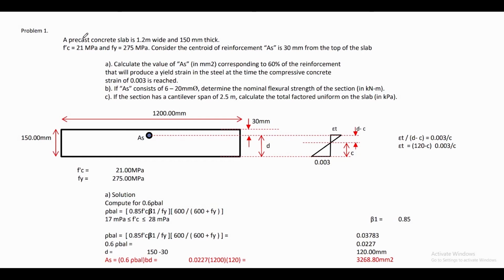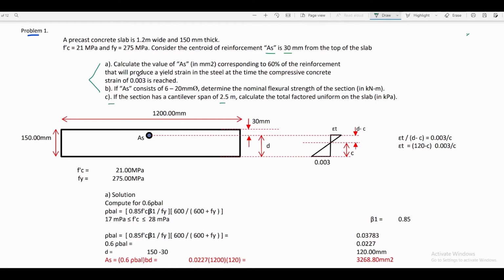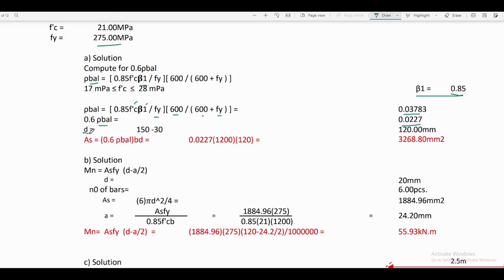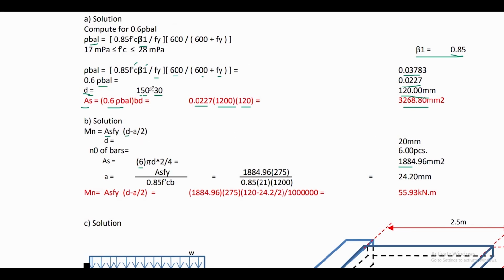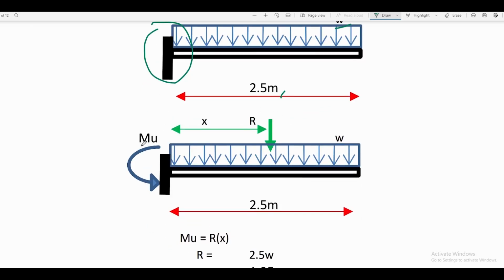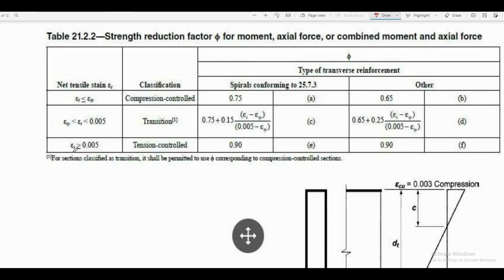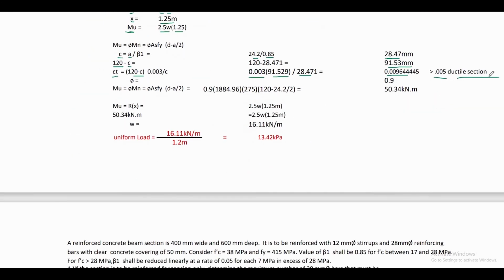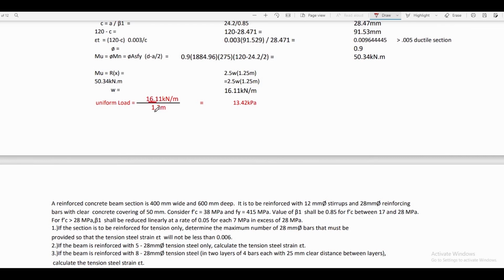Reinforced Concrete Beams (USD) example1